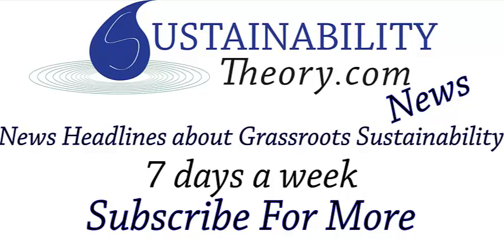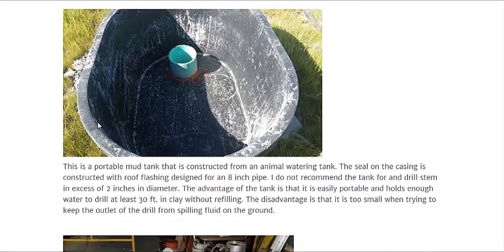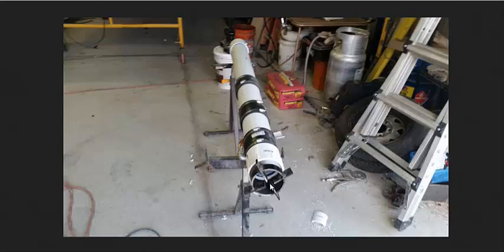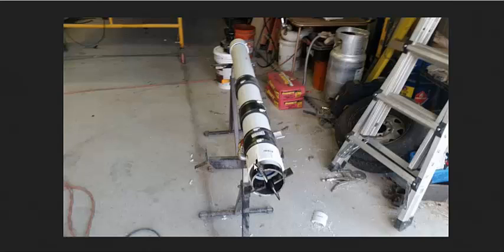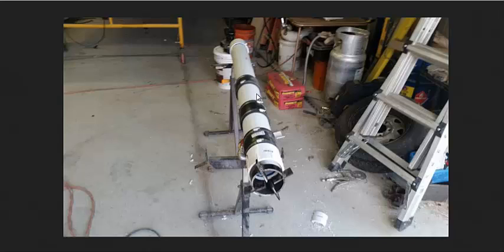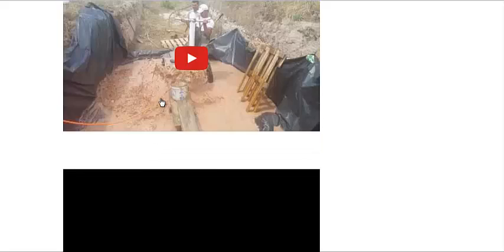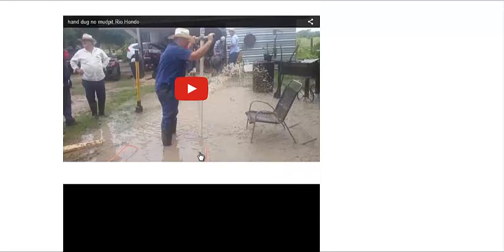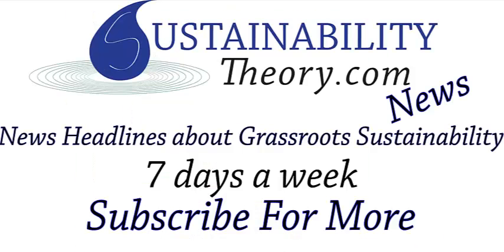FREE Water Well Drilling Rig Plans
Check out this video by the same group.

This website has free individual licenses for a patented well drilling design that uses compressed air and water to drill wells used for drinking water and irrigation.